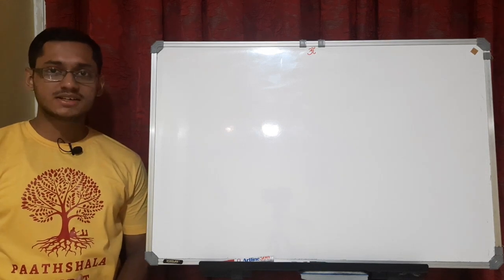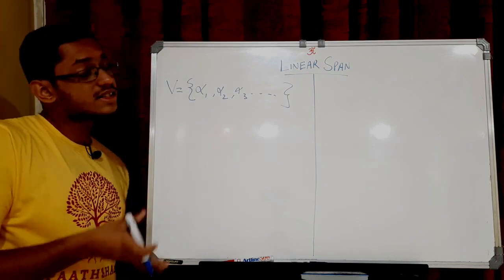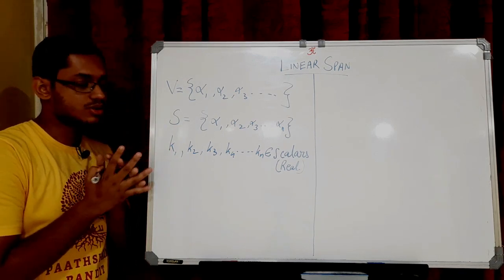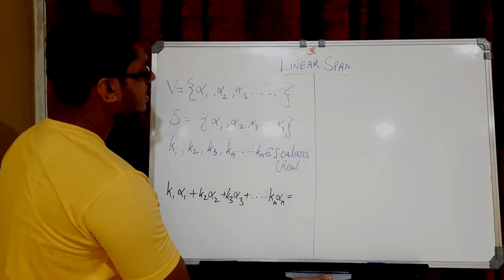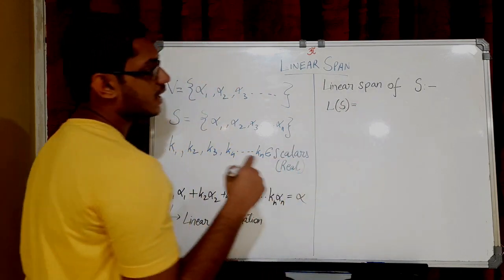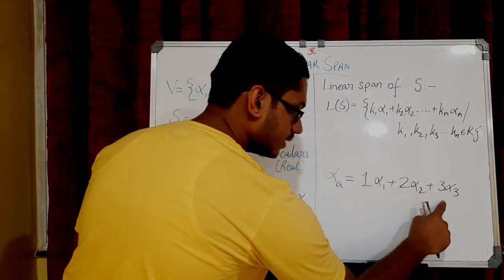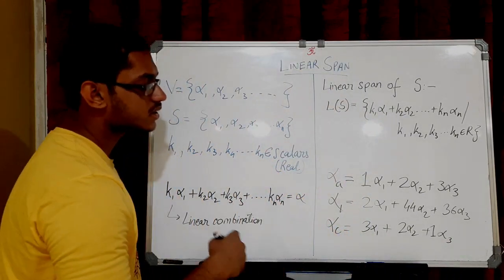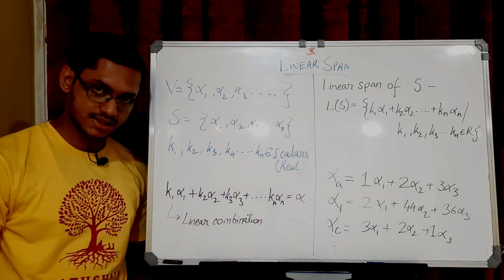Linear Span (Short) in English - PAATHSHALA PANDIT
For any queries and doubts: 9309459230 (WhatsApp)